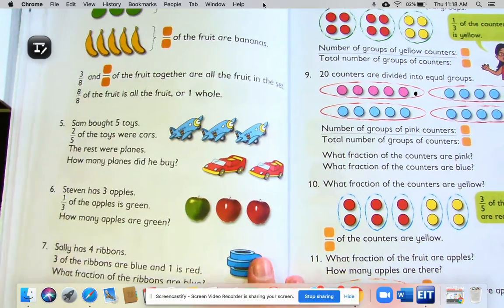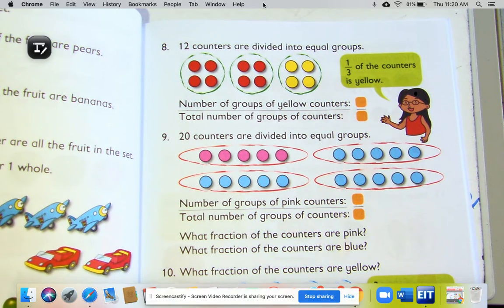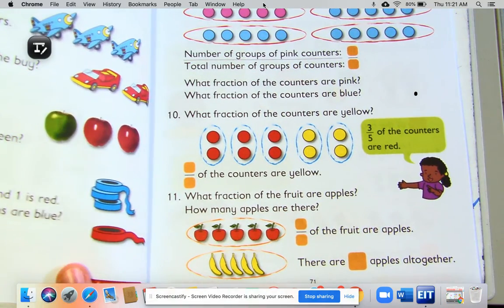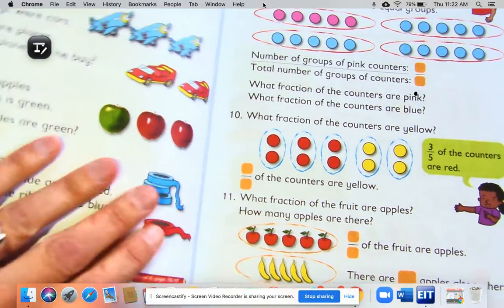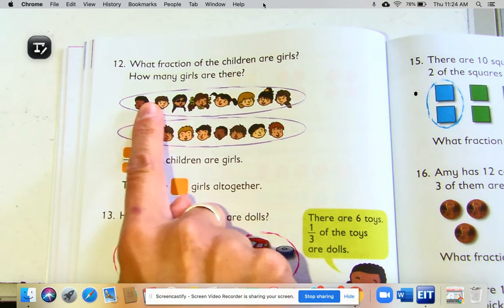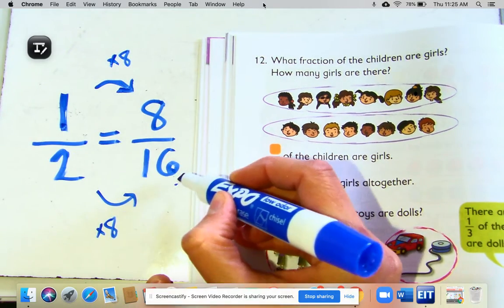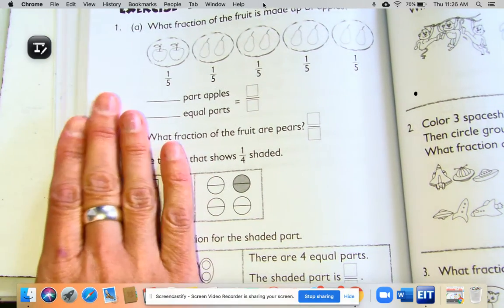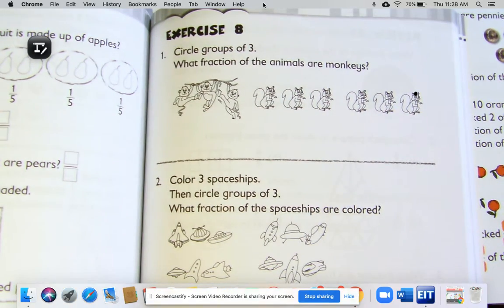Fraction Sets as Parts of a Whole TB 71-72